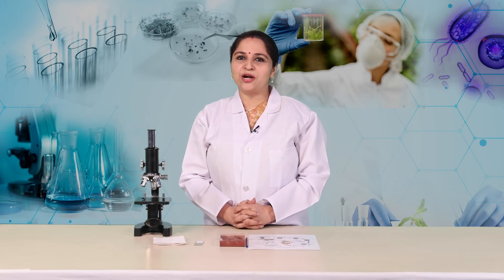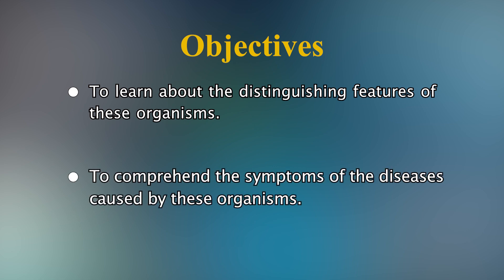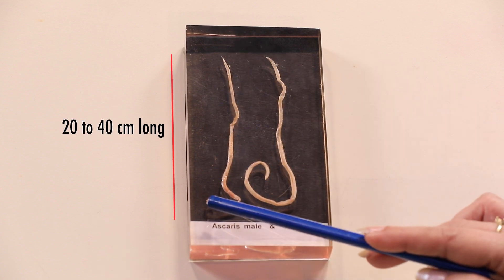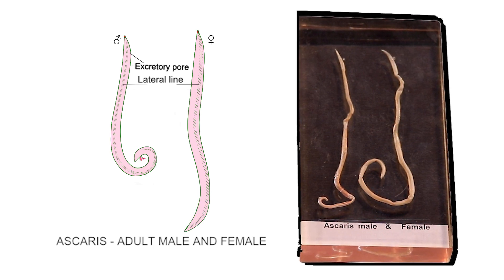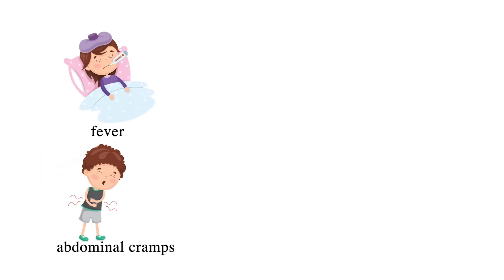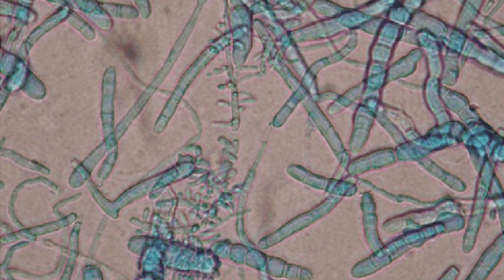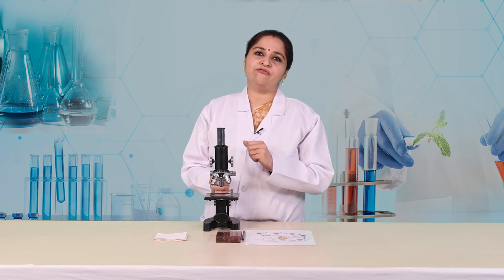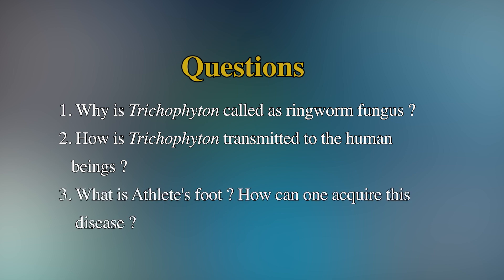To identify common disease-causing organisms and the symptoms of the diseases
Study of Identifying features of Entamoeba histolytica and Plasmodium through permanent slides and the symptoms of the diseases caused by these organisms.